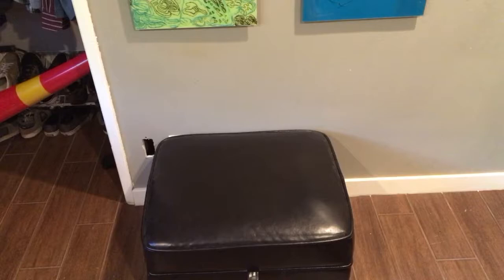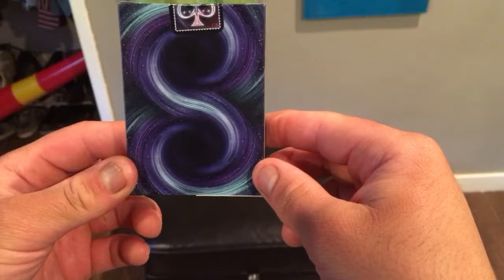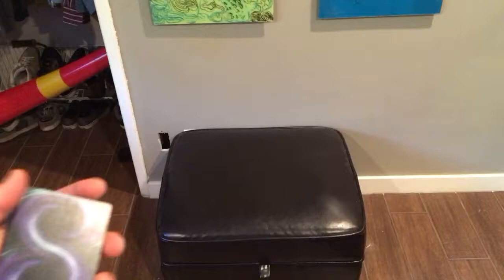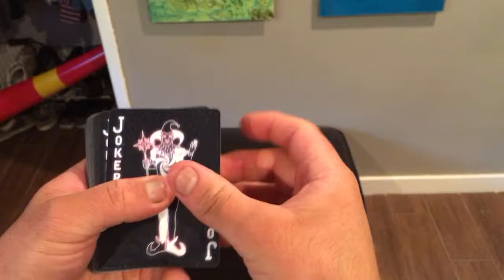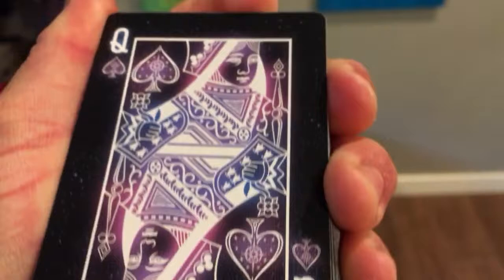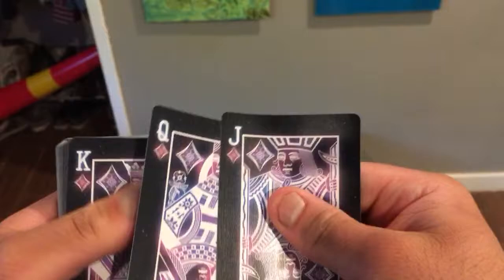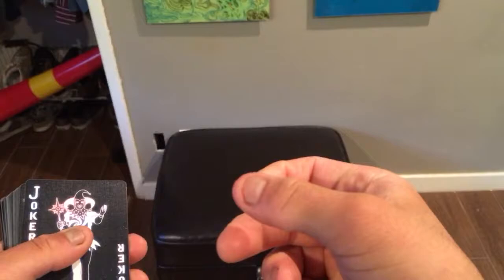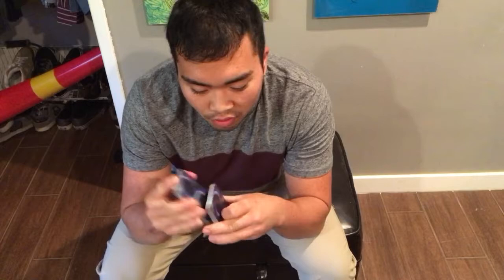Bicycle Stargazer Deck of Playing Cards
Brand new unboxing of these phenomenal cards and I do hope that you guys find these cards awesome like I do myself. Hopefully that you will purchase one yourself.

Thanks
MagicRemy